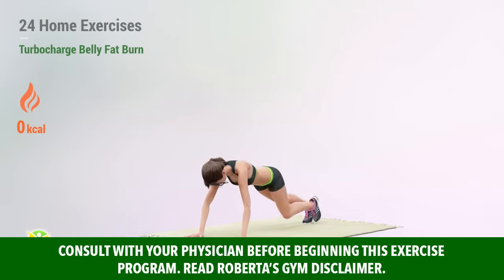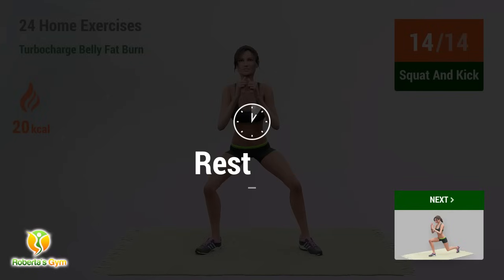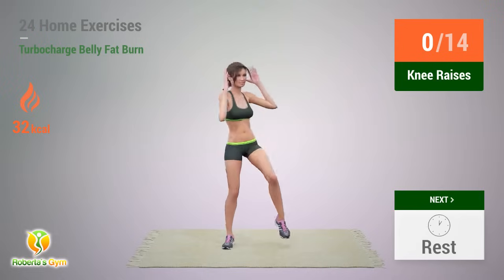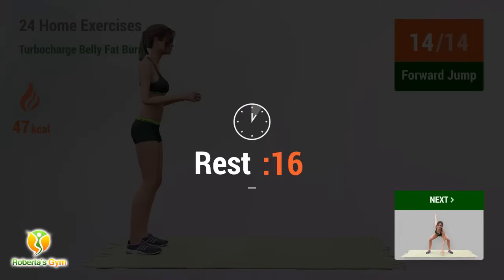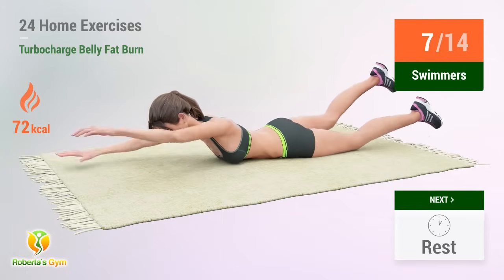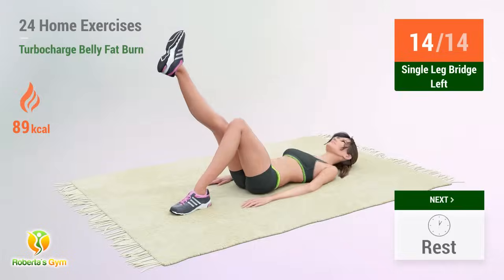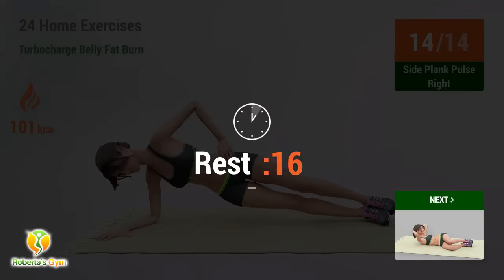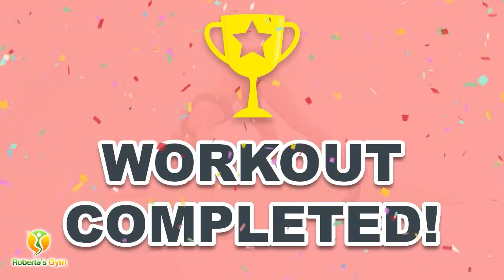Turbocharge Belly Fat Burn with These 24 Home Exercises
Say goodbye to stubborn belly fat as you embark on this intense and efficient home workout. This session is meticulously crafted with 24 power-packed exercises aimed at sculpting and toning your midsection.

From high-intensity intervals to targeted core exercises, this routine is designed to supercharge your metabolism and maximize fat burn. Join us for a dynamic at-home experience that promises to elevate your fitness game and leave you feeling energized

Good luck and keep it up!💪❤

TIMECODES:

00:00 Introduction
00:16 Burpee Side Taps
01:27 Rest
01:45 Step Back Jacks
02:11 Rest
02:29 Sumo Squat Dip
02:58 Rest
03:17 Squat And Kick
04:00 Rest
04:18 Reverse Lunges
04:56 Rest
05:14 Lunge Jumps
05:39 Rest
05:57 Leg Kicks
06:24 Rest
06:42 Lateral Arm Circles
07:09 Rest
07:27 Knee Raises
07:52 Rest
08:10 High Knee Chops Right
08:40 Rest
08:58 High Knee Chops Left
09:28 Rest
09:46 Forward Jump
10:35 Rest
10:53 Floor Taps
11:25 Rest
11:51 Walk Downs
13:53 Rest
14:11 Toe Touches
14:47 Rest
15:05 Swimmers
15:31 Rest
15:49 Slow Mountain Climber
16:19 Rest
16:37 Single Leg Bridge Right
17:30 Rest
17:48 Single Leg Bridge Left
18:41 Rest
18:59 Snow Angels
19:37 Rest
19:55 Side Plank Pulse Left
20:29 Rest
20:47 Side Plank Pulse Right
21:21 Rest
21:39 Side Crunches Left
22:17 Rest
22:35 Side Crunches Right
23:14 Rest
23:32 Russian Twist
23:56 Rest
24:14 Push Ups
24:52 Rest
25:10 Plank
25:48 Rest
26:06 Pike Push Ups